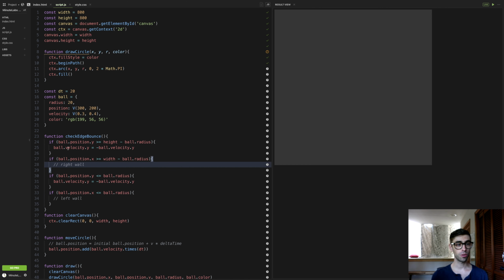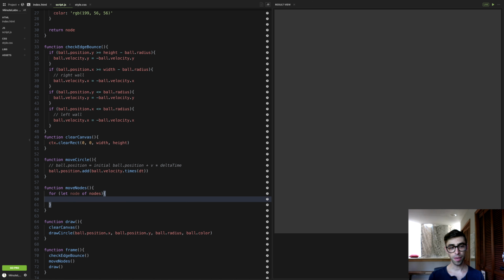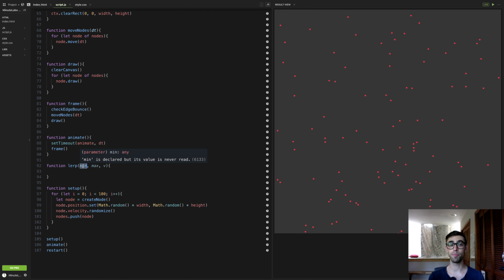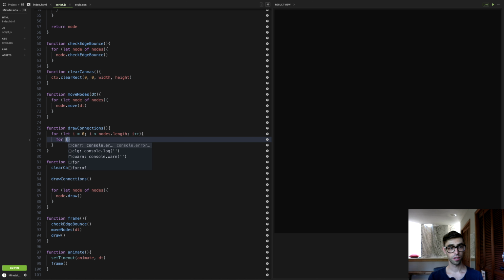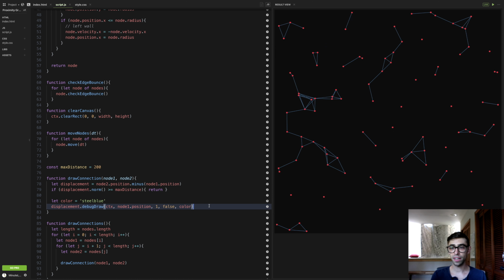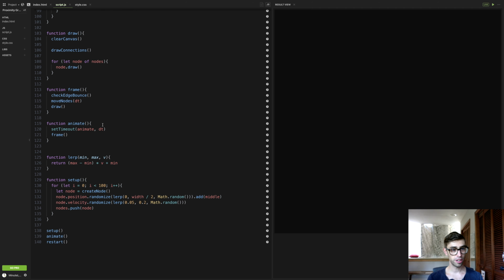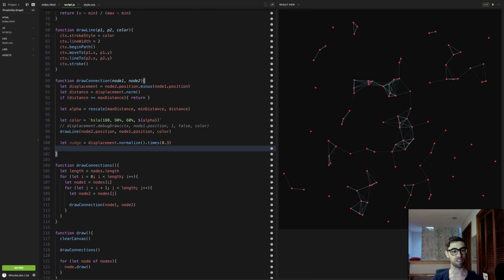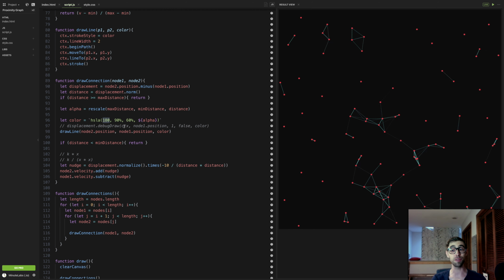Proximity Graphs with Gravity | Let's Build a Physics Simulation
Playing around with gravity, anti-gravity, and elastic forces!

If you get something out of the work I do, consider sponsoring me on either:

Contents

00:00 Introduction
01:52 Making a higher DPI canvas
04:43 Creating a bunch of nodes
15:40 Min-Max Normalization with lerp()
21:57 Connecting the dots (nodes)
27:12 Distance dependency (the proximity part)
29:54 Fun stuff to try
31:00 Colouring the connections with rescale()
36:14 Minimum distance threshold
37:09 Smoother animation with requestAnimationFrame()
41:16 Faster line drawing
43:54 Adding forces
48:15 Elastic forces
49:50 Gravity
53:32 Parting thoughts

Music

"Land of the RetroOnes" by RAGE